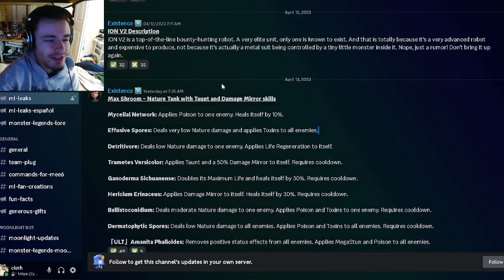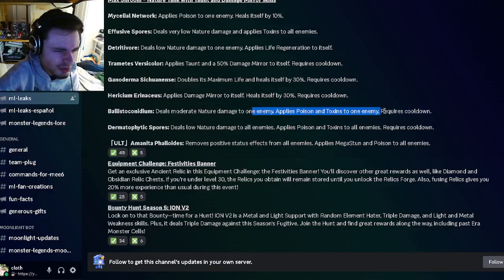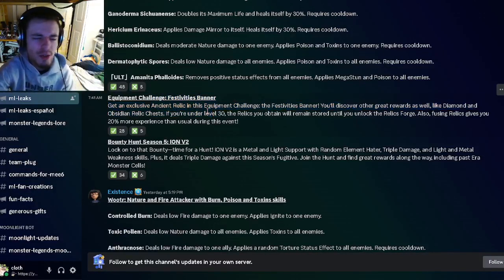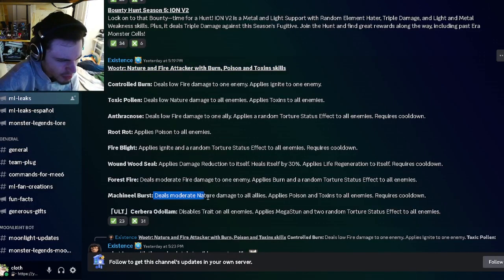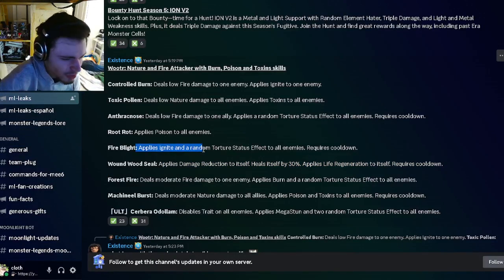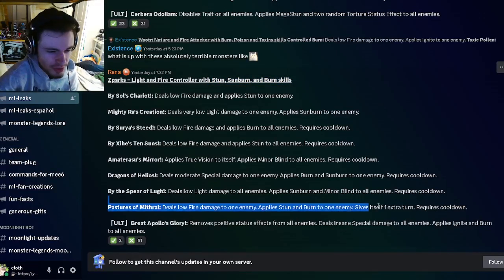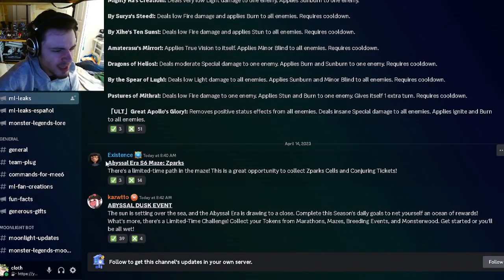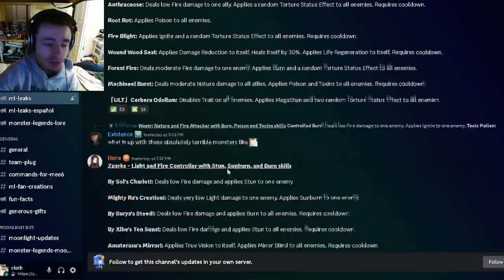Monster Legends NEW Maze Event Monster & Abyssal Dusk Event LEAKED!